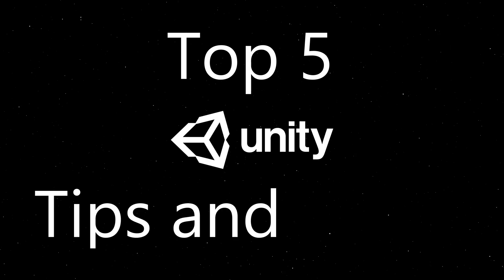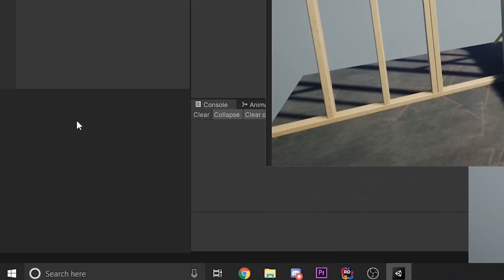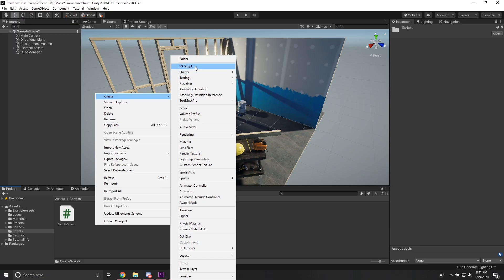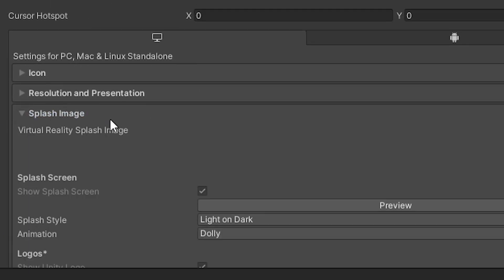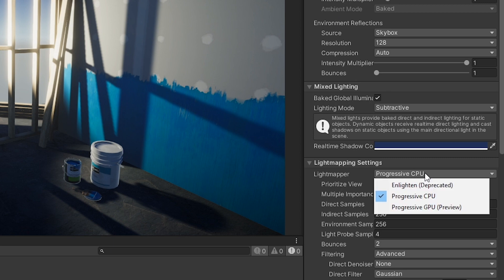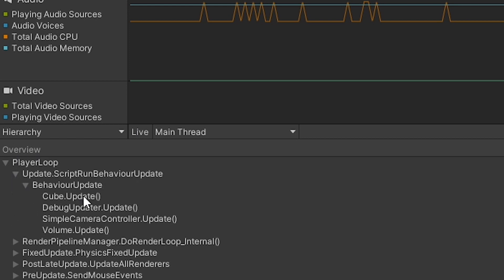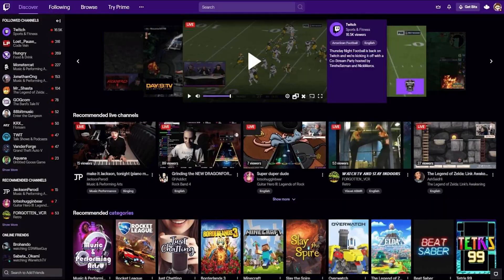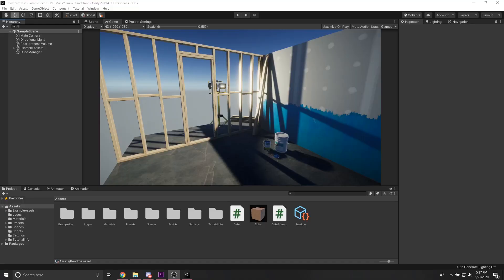Top 5 Unity Tips and Tricks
In this video I go over my top 5 unity tips and tricks to speed up workflow, optimize your games, and make beautiful splash screens.